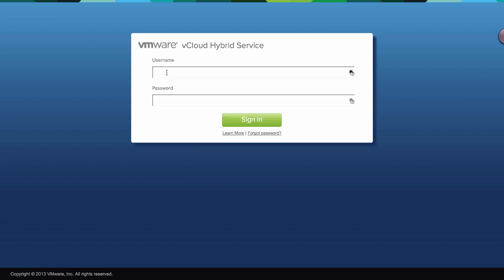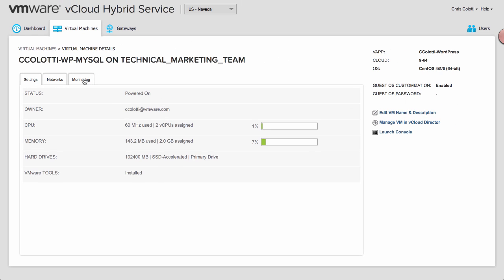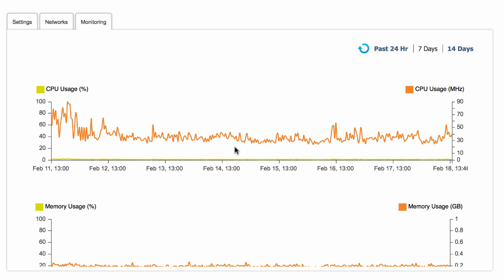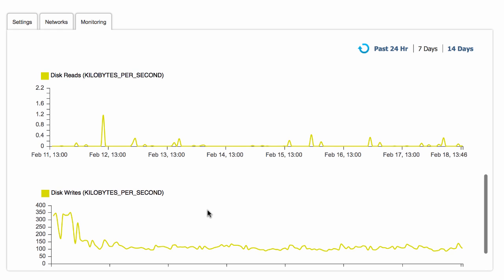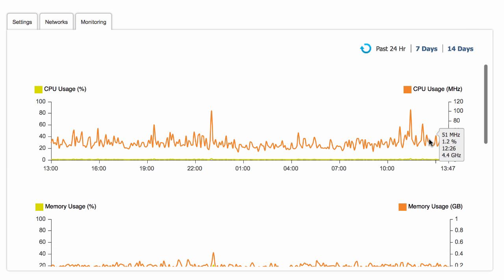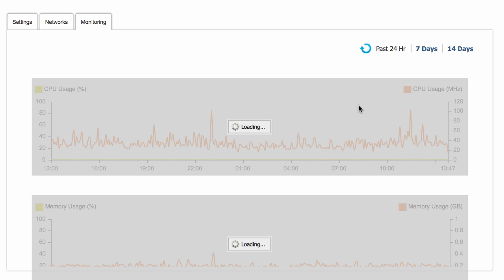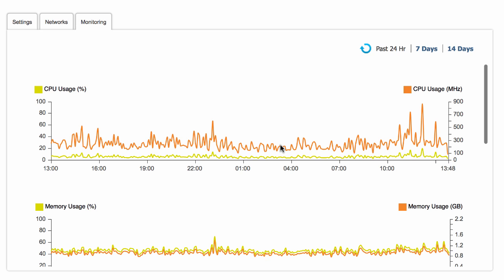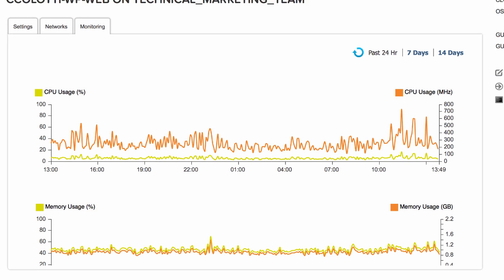VMware vCloud Air Virtual Machine Monitoring Overview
VMware vCloud Hybrid Service is now VMware vCloud Air. The new branding is not updated in this video, but will begin to show up in new videos in the weeks ahead

This video is a brief overview of the newly activated virtual machine monitoring feature in VMware vCloud Air.  You will see examples of the data passed through into the vCloud Air Portal and how you can use the data presented.